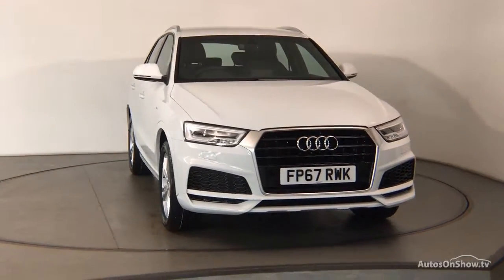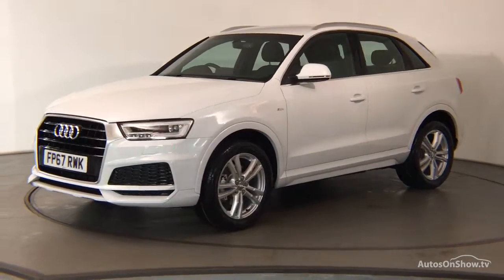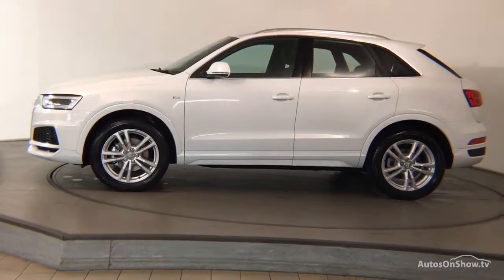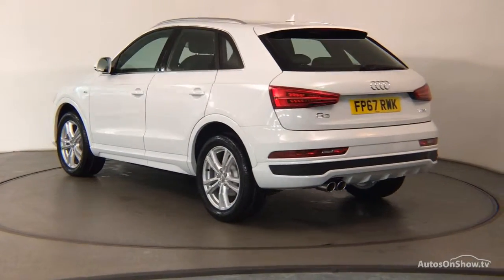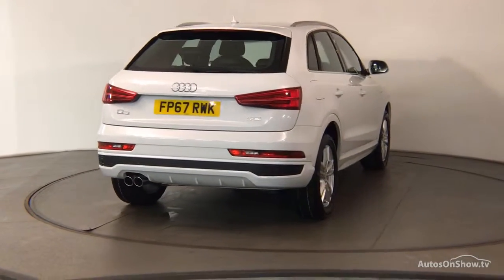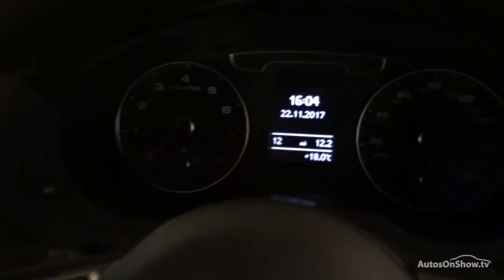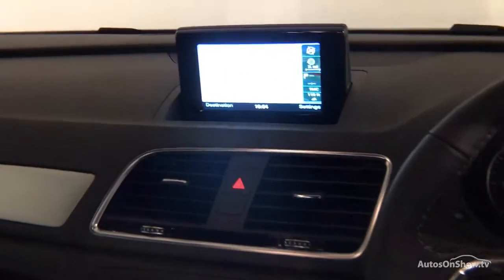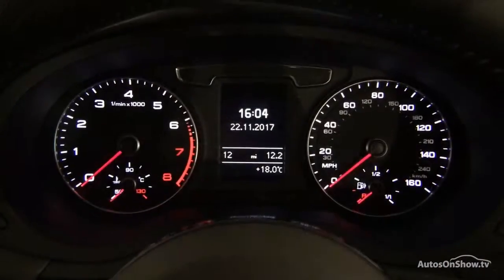FP67RWK Audi Q3 S line 1.4 TFSI cylinder on demand S tronic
Audi Q3 S line 1.4 TFSI cylinder on demand S tronic